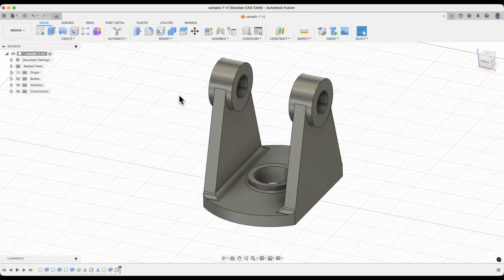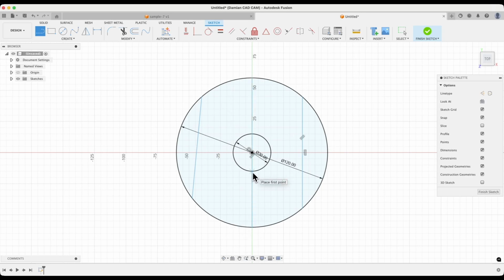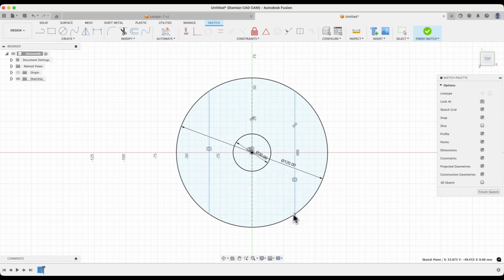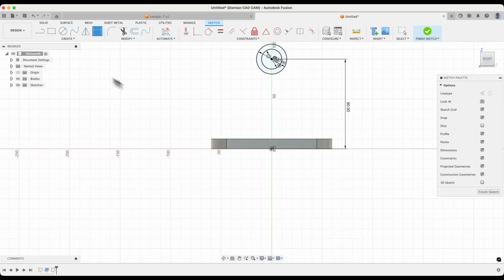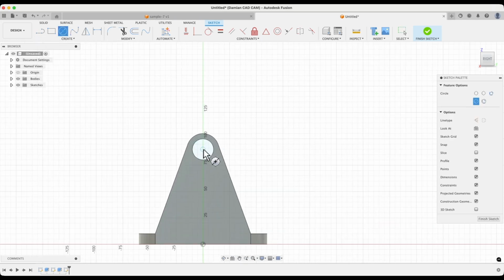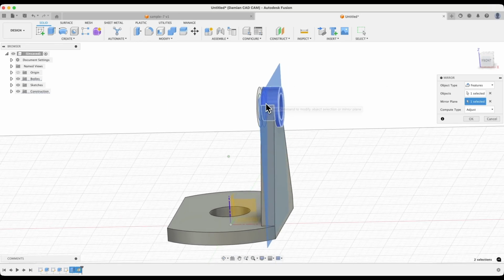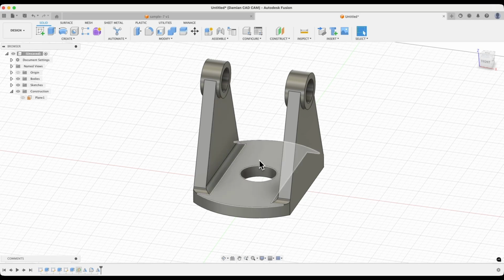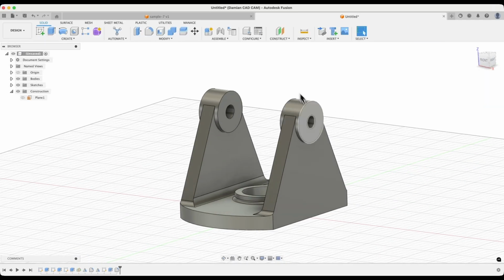Learn Fusion: Easy 3D Modeling Techniques for Beginners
In this video, we’ll guide you through the process of creating a 3D model in Autodesk Fusion using simple yet powerful modeling techniques. Whether you're a beginner or looking to refine your skills, this tutorial will help you master:
- Sketching on the XY plane
- Applying constraints like symmetry, tangent, and coincident
- Extruding sketches to create solids
- Using operations like Fillet and Mirror for efficient design

By the end of this video, you'll have a clear understanding of how to create fully constrained sketches and modify your designs with ease.